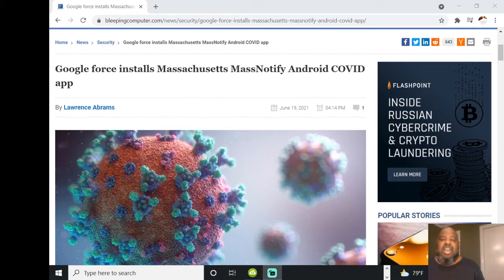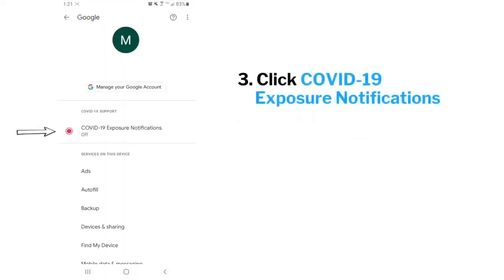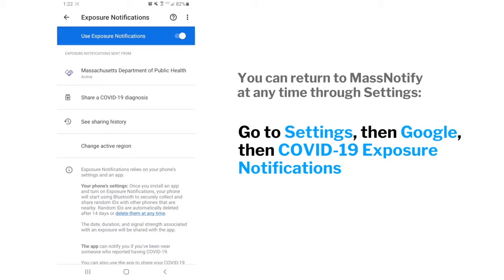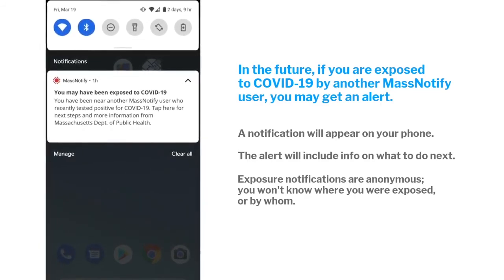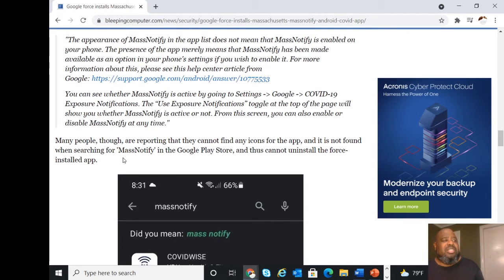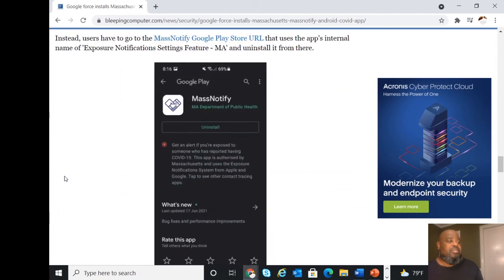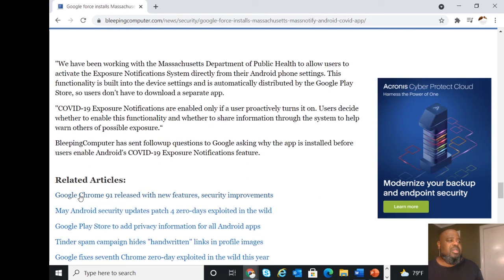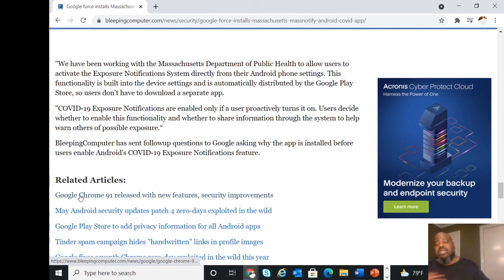Mass.gov MassNotify Covid App Silent Installed on Phones. Google PlayStore Installed MassNotify.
Mass.gov MassNotify Covid App Silent Installed on Phones. Google PlayStore Installed MassNotify.  Google force installs Massachusetts MassNotify Android COVID app. Google is force-installing a Massachusetts COVID-19 tracking app on residents' Android devices without an easy way to uninstall it. For the past few days, users have reported that Google silently installed the Massachusetts 'MassNotify' app on their devices without the ability to open it or find it in the Google Play Store.   State Surveillance

Google force installs Massachusetts MassNotify Android COVID app

"This installed silently on my daughter's phone without consent or notification. She cannot have installed it herself since we use Family Link and we have to approve all app installs. I have no idea how they pulled this off, but it had to involve either Google, or Samsung, or both," a user wrote in a review on the Google Play Store.